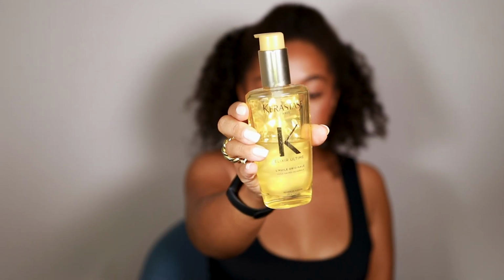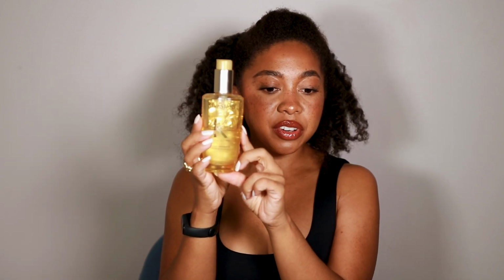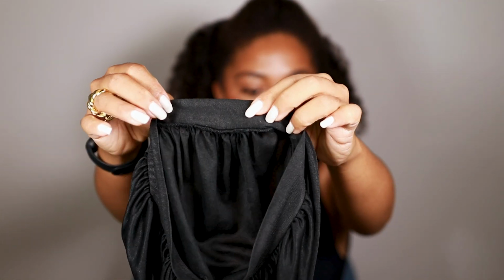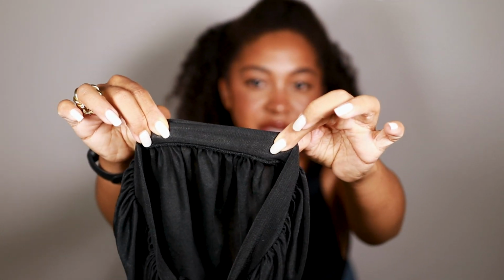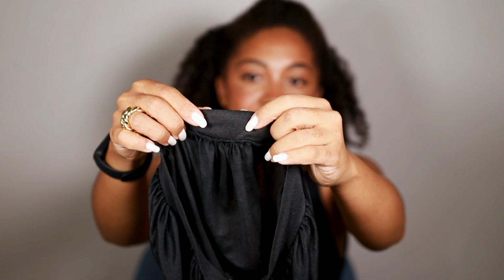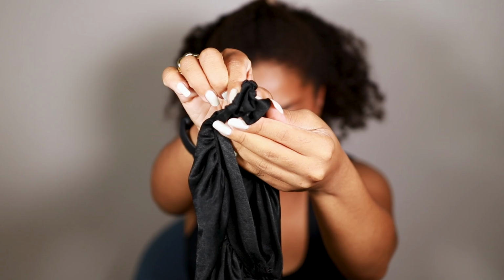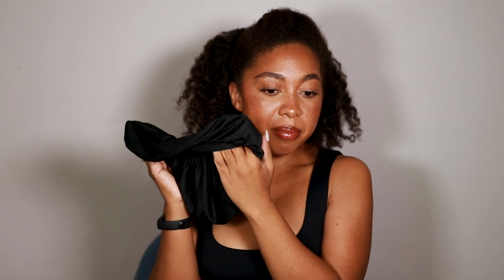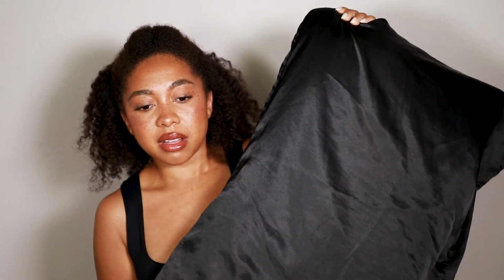THE SHORTCUT TO REAL HAIR GROWTH FAST!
Products
Deep Conditioner
Leave-in Conditioner